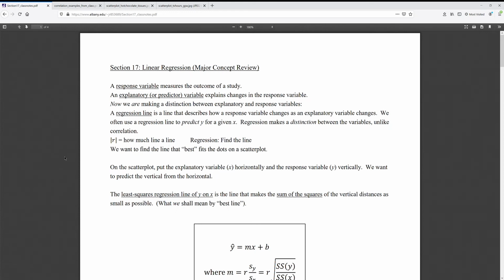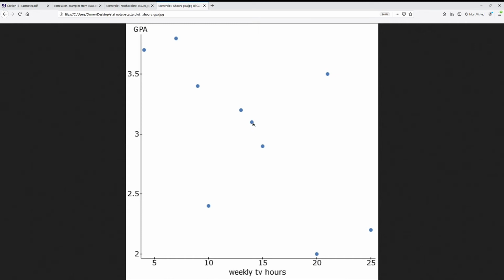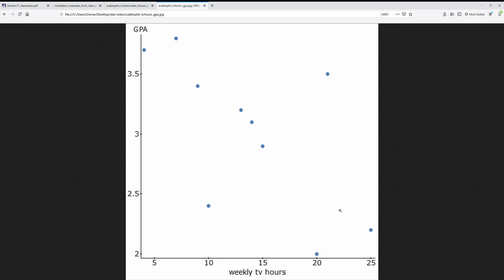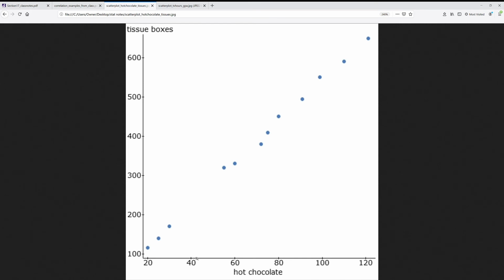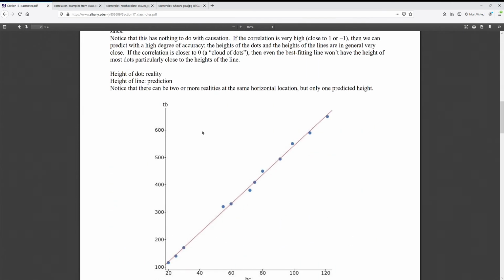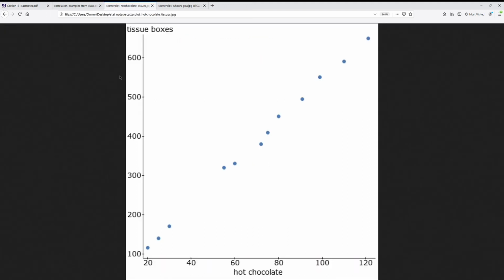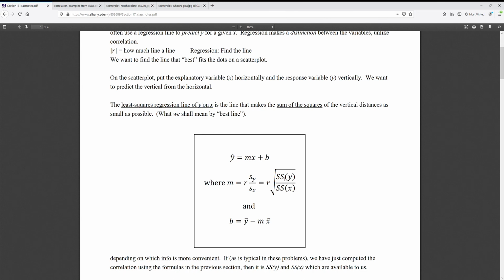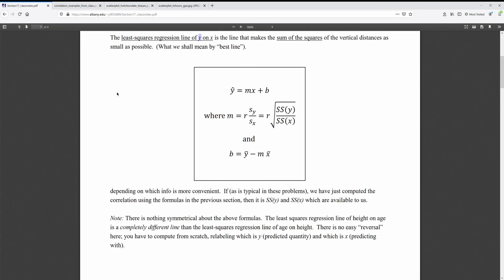Section 17 part 1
Section 17 Linear Regression part 1